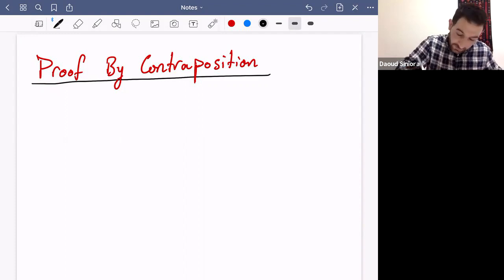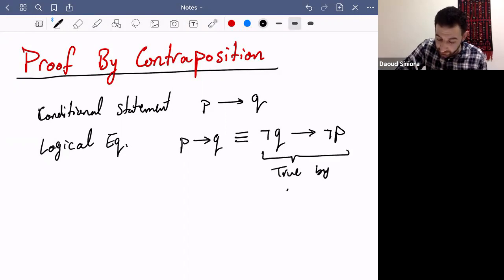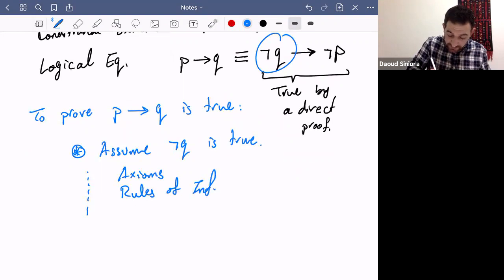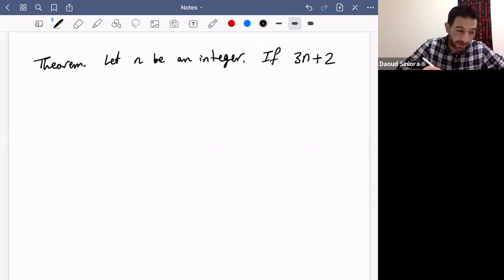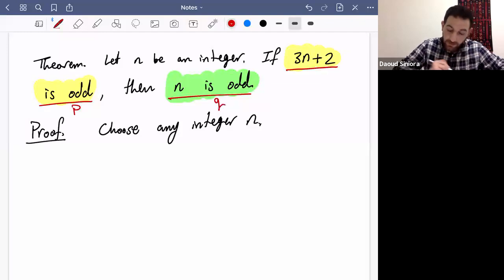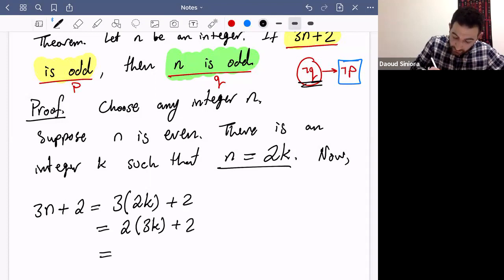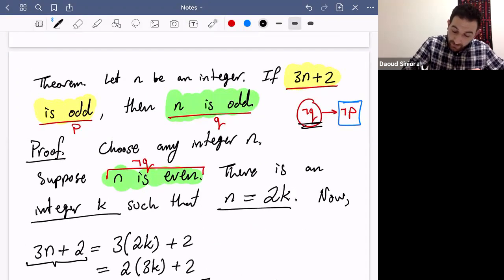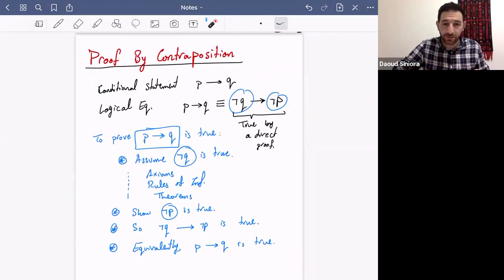Proof by Contraposition (Discrete Math)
To prove an implication, we show that its contrapositive is true. We begin by assuming its conclusion to be false, and use this information to deduce that its hypothesis is false.